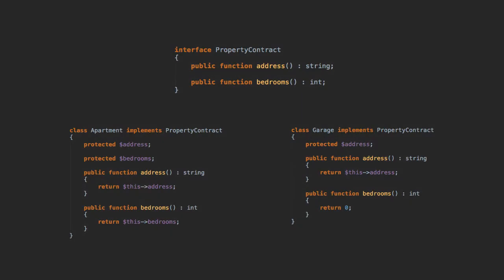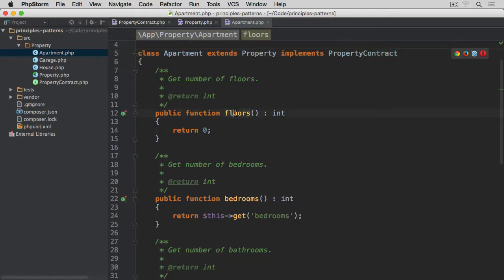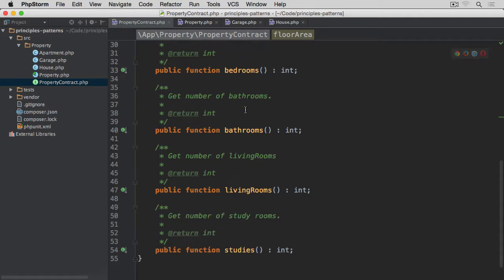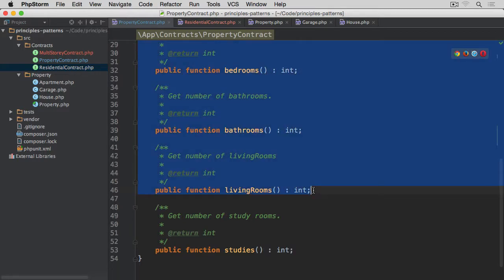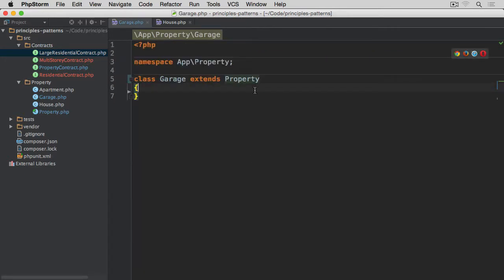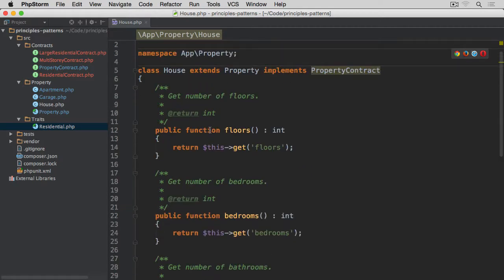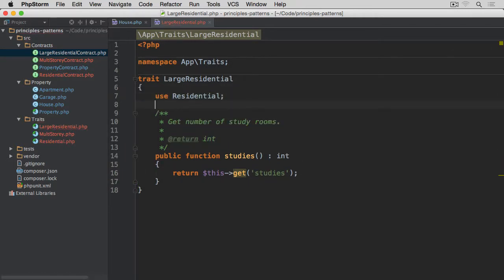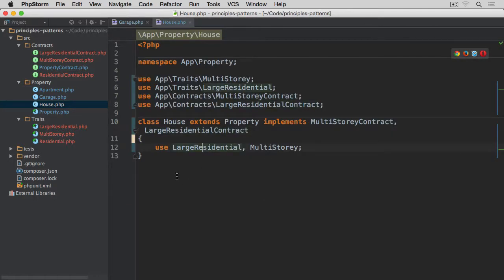01-06: Interface Segregation Principle